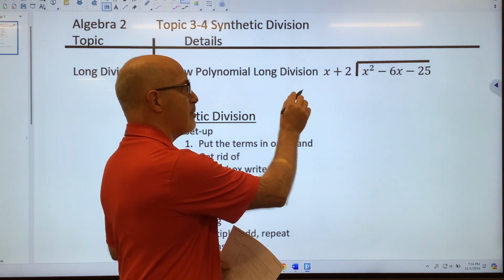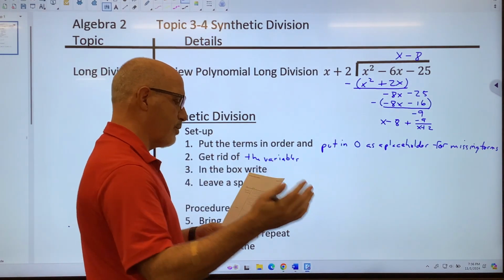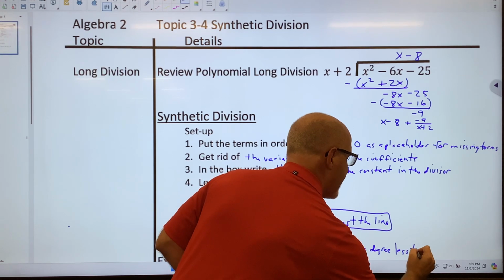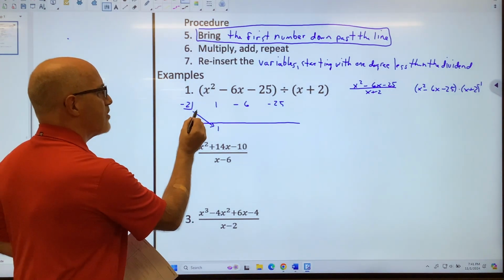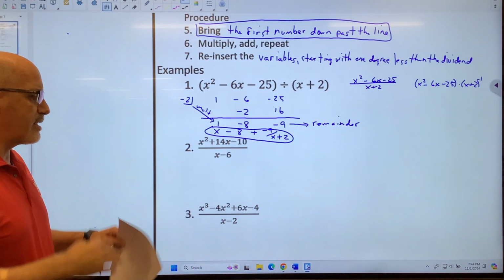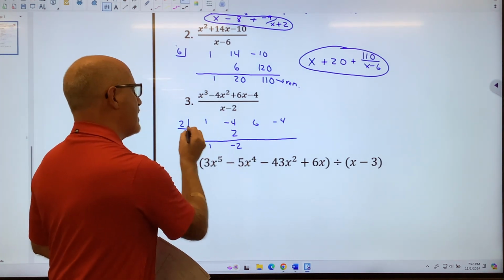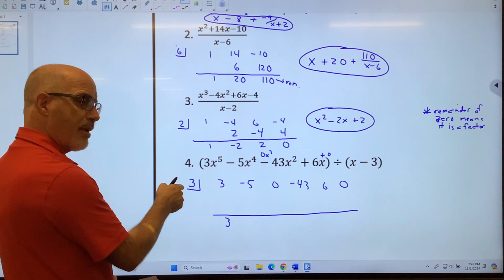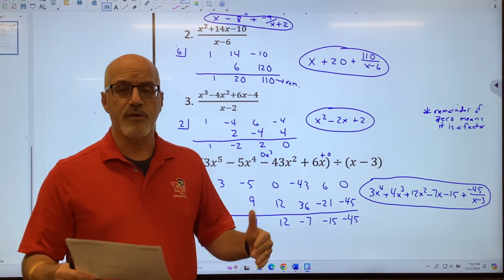Alg 2 Topic 3-4 Synthetic Division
Dividing a polynomial by a binomial using Synthetic Division